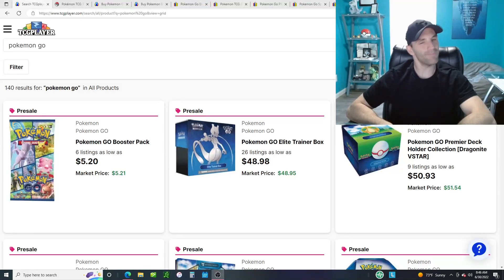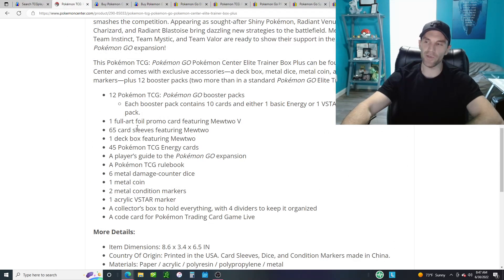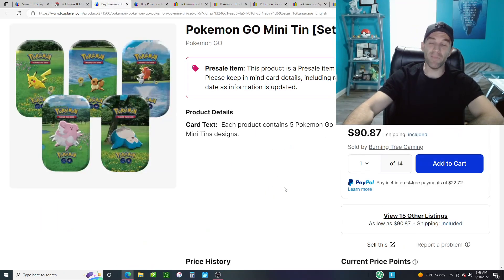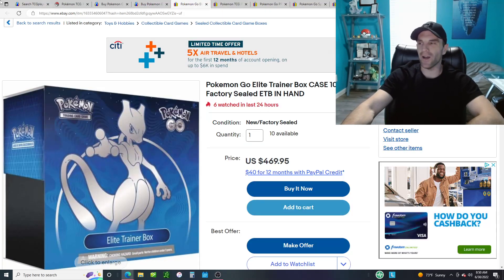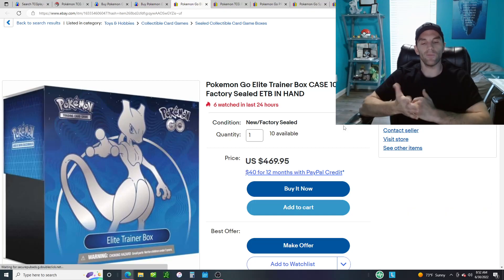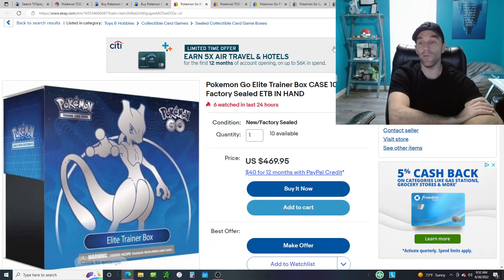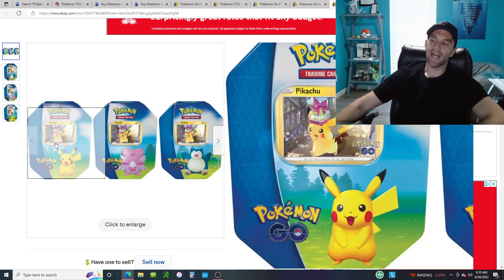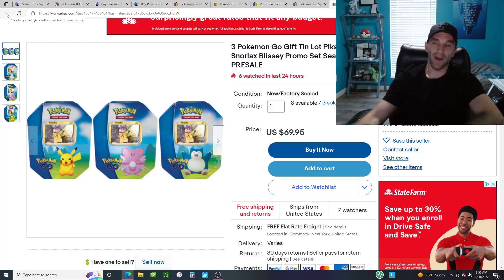The Best Pokemon GO Products To Buy, To Collect, To Invest In!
PokeNE - English/Japanese/Korean Pokemon And Other TCGs. Use Link Below For A FREE PACK With EVERY PURCHASE!

Recommend Products And Services For Collecting, Selling And Creating

By clicking on links to various merchants on this site and making puchases, this can result in this site earning a commission.